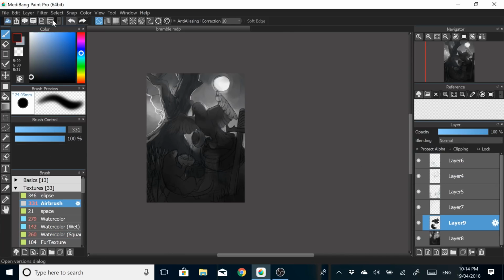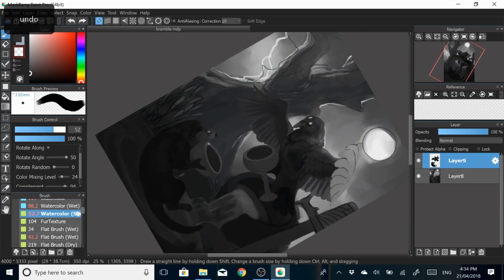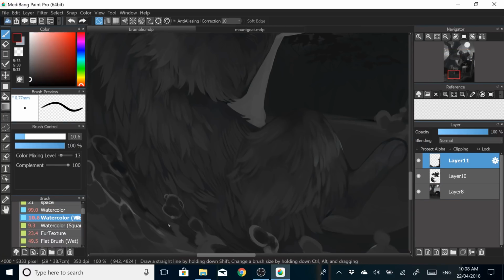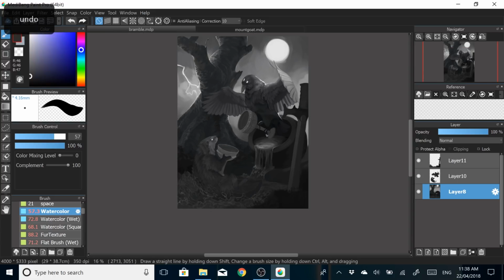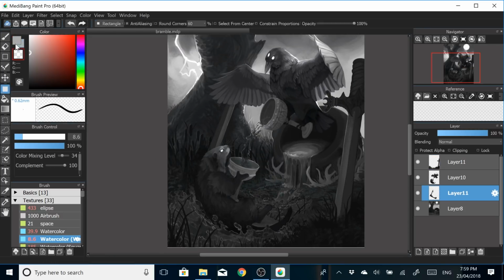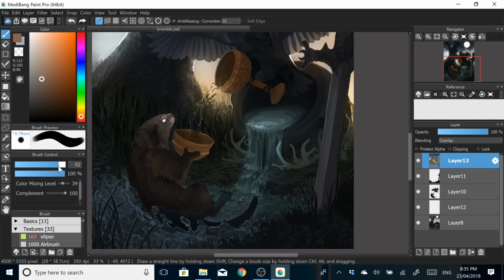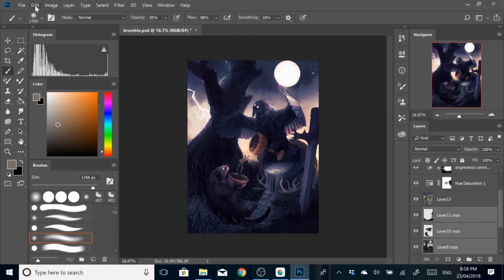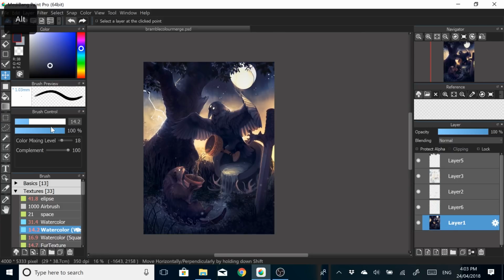Why start in BLACK AND WHITE? | PROCESS | Medibang Paint Pro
Something a little different this week because I felt like chatting through a new technique I'm using! I've been starting out a lot in greyscale lately and it's been a really interesting experience that I want to share and get other people's insights on~

Tools Used

I used a free digital art program called Medibang Paint Pro to do most of the drawing, and then exported the file to Photoshop CC to make the final colour adjustments. If you're ever on the look out for a really awesome and easy to use digital art program I really highly recommend Medibang! It features a ton of awesome brushes and supports a lot of the basic features that digital artists need *u* I'll have a link down below to their website!

FAQ

How long did this take?
It varies! If it's a five minute long video, then between 3 to 4 hours. If its between 7-10 minutes, it was probably a bigger piece which can take anywhere between 10-15 hours.

Where did you get the flat brush?
That one's from the Medibang cloud (click the little cloud shaped button with the arrow at the bottom of box with the list of brushes). There you will find all the additional brushes made by Medibang - plenty of gems to download and test out.

Where did you get all these brushes and textures from?
They're from a mix of stuff! Some of them are made by other artists and you can easily find them just by typing in 'medibang brushes' or 'firealpaca brushes' into Google. Some are brushes that I made myself. Some are actually Photoshop brushes! You can import most Photoshop brushes into Medibang by downloading an ABR Viewer. Since most Photoshop brushes are in the .abr format, you can use the program to view all of them and convert them into .png files. Once you've done that just click and drag the brush image into the Medibang brush list and you'll have a new brush to play with!

You can find most of the brushes I have just by doing a Google search. Please give this a try before asking me for specific brushes! I really don't have the time to answer all the questions I get :)